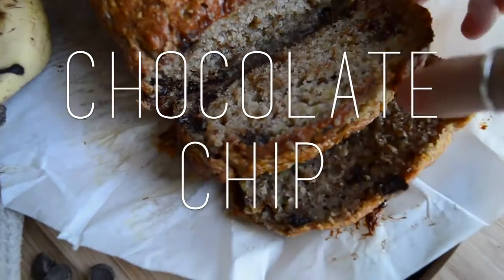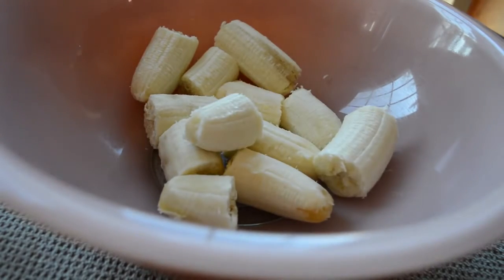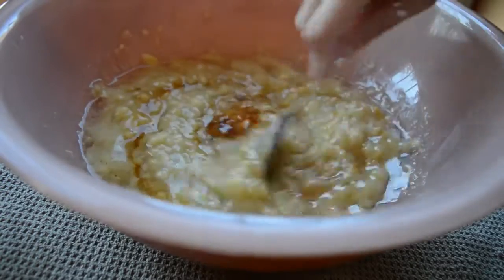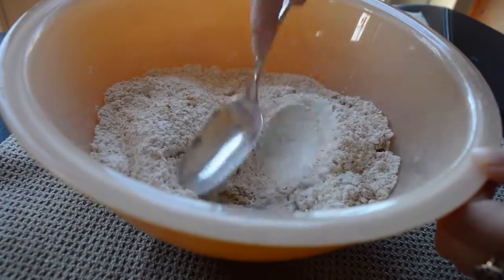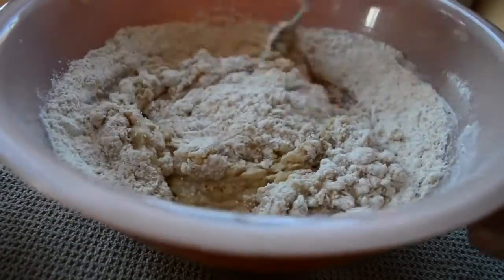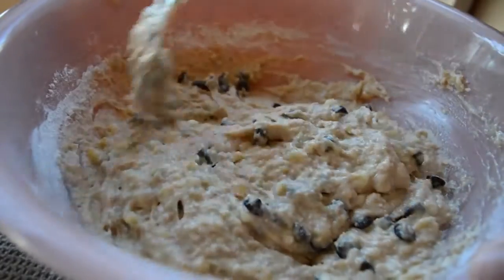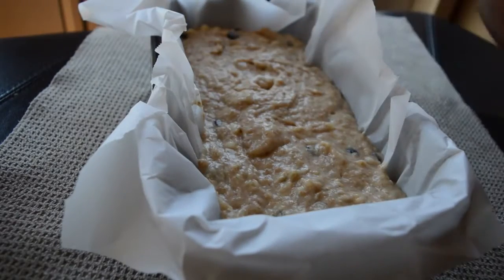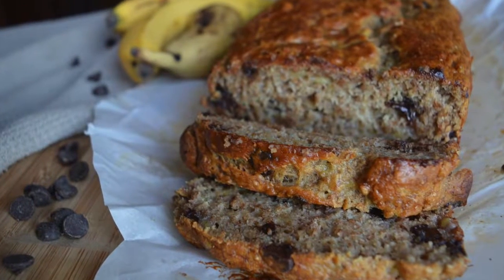SIMPLE VEGAN BANANA BREAD choc chip style